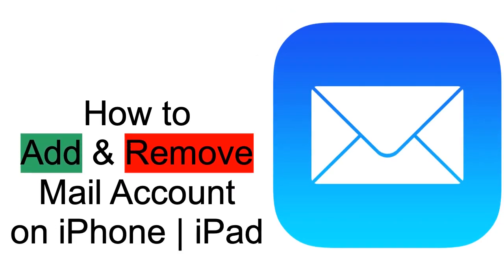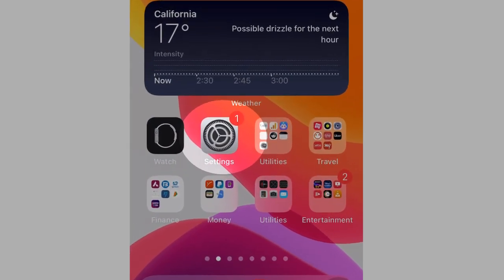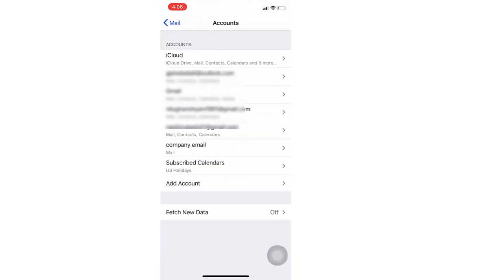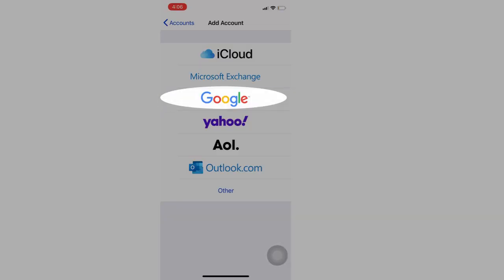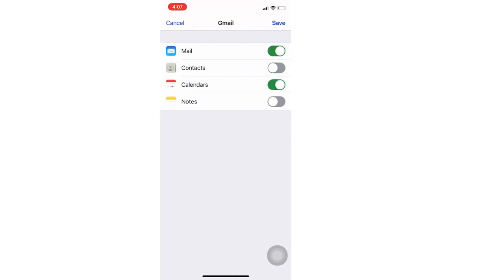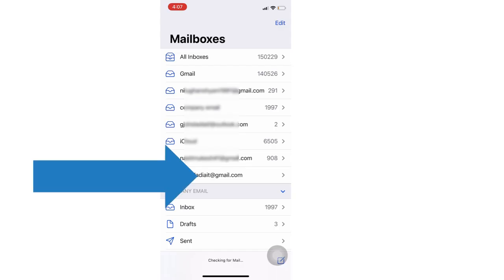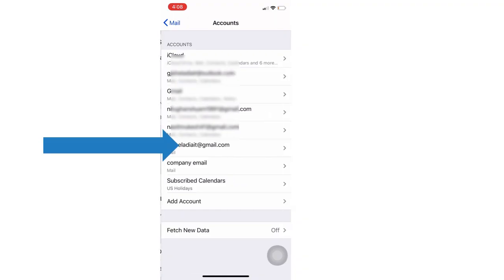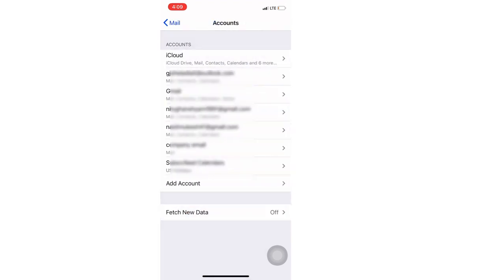Add or Remove New Email Account on iPhone mail app in iOS 17 Mail App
here in this video iOS 17, 16, iOS 15 you will learn how to add a new email account on the iPhone mail app after iOS Update. also, Remove Existing account from the mail app from the iPhone settings app. We can hide/Unhide mail account on the iPhone mail app as well. Use this Steps on your iPhone 15, 14, 13/Pro/Max iPhone 11(Pro Max), iPhone 11, iPhone X, iPhone 8(8 Plus), iPhone 7(7 Plus), iPhone 6S(6S Plus), and iPad Running on the latest iPadOS.

Video Transcript:-

here's my iPhone home screen find and tap on settings app to open it. Now, Scroll and Find the Mail settings option from the list. here are my mail settings, here you can see accounts option Tap on it. See all the Existing mails account and Tap on Add account to add a new account.

We can add different types of mail account like icloud, Microsoft Exchange, Google, Yahoo, AOL,
Outlook, and Other custom mail account. I am going to add my Gmail account, So Select Google and Enter your Email account details. Once you successfully log in, You will see the different syncing options like Mail, Contacts, Calendar, and Notes. Disable the Service that you didn't sync. here I keep mail option only.

Now, See all the emails on your iPhone mail app, Open mail app on iPhone, Tap on the Back option and See all the added mail account, Futhercustomization we can do it from the top edit option, We can hide the account that you don't want to see in mail account without remove from your iPhone.

Follow the same steps to delete mail account from iPhone, Open Settings app on iPhone, Scroll to the Mail app, and Tap on Accounts. here's the recently added account, Just tap on it and the Last option is Delete Account. Tap on it and Remove from the iPhone mail app. That's it. This option will only remove account from the iPhone.

XX XX